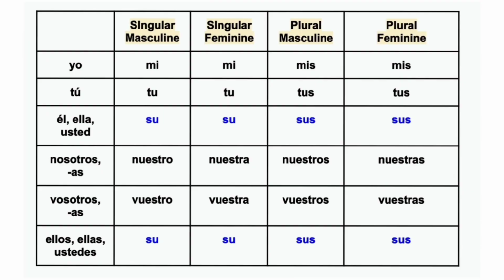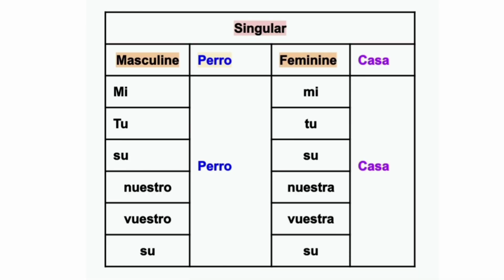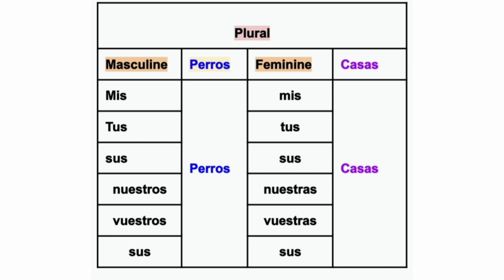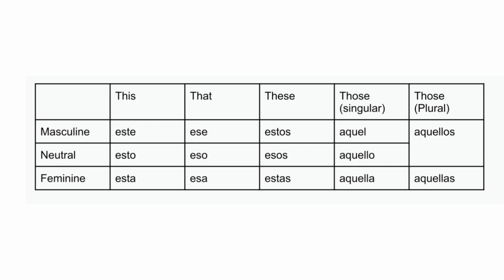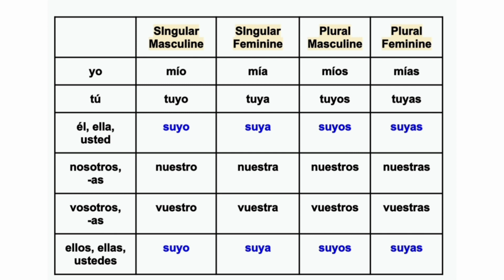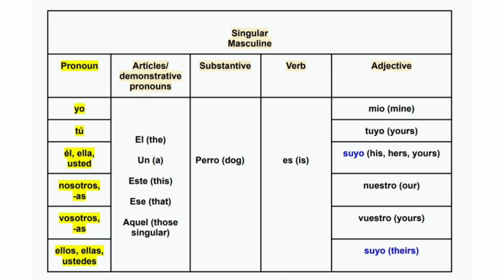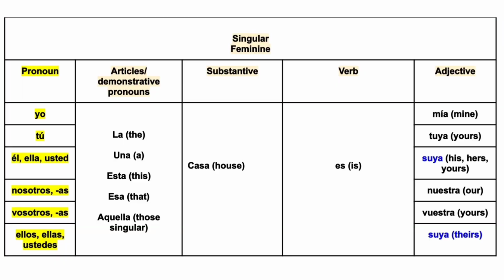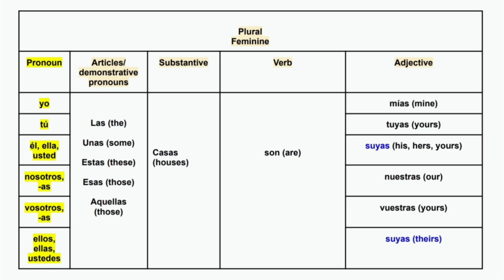Possessive pronouns and demonstrative pronouns in Spanish 😎👌🏻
lease the pronouns in an easy way